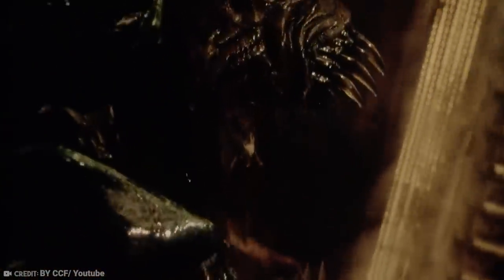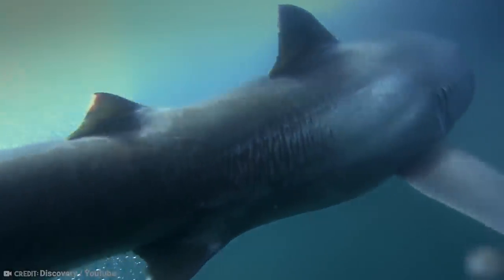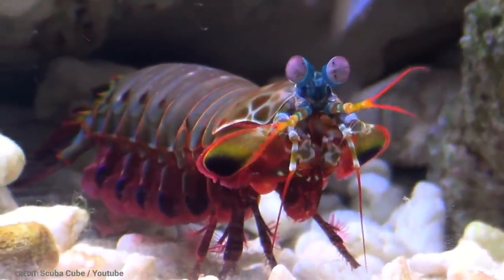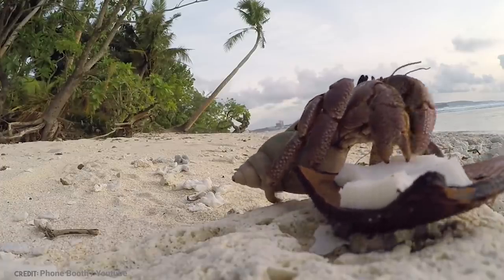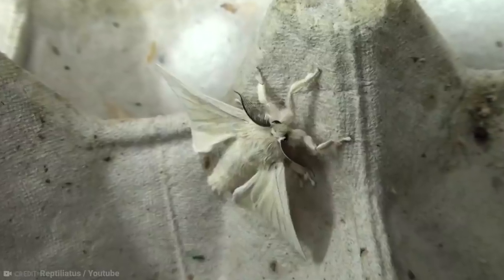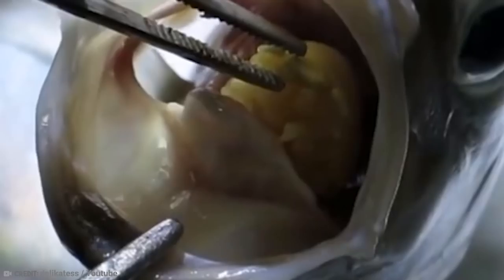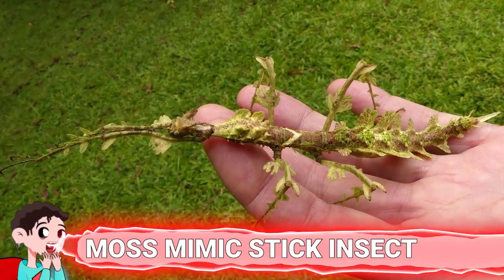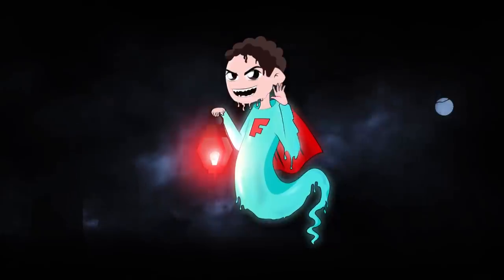15 Alien Looking Things That Exist in Real Life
Movies have painted a picture for us of what we perceive alien things to look like. They are things that just don’t seem like they are from this earth, so surely must be from somewhere else. Like these things, for example. From an alien shark that rarely shows itself to a coconut crab unlike any other, here are 15 alien looking things that exist in real life.